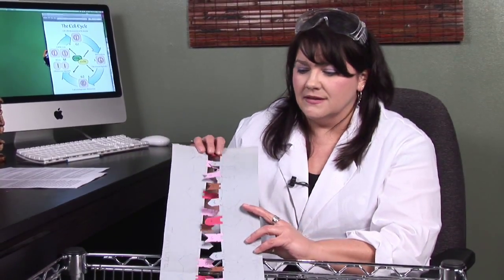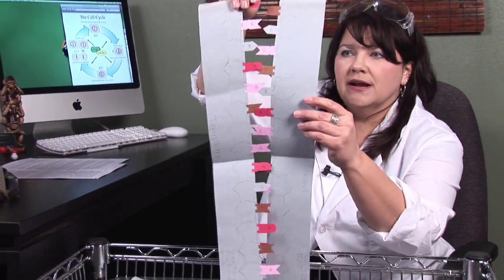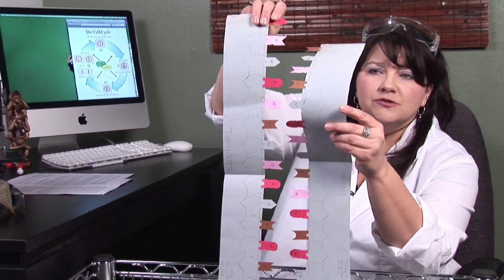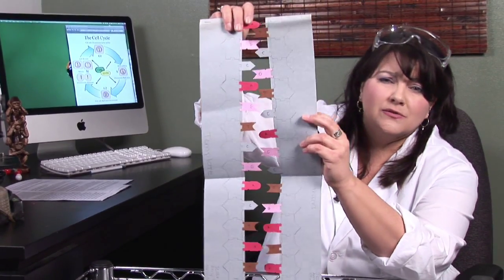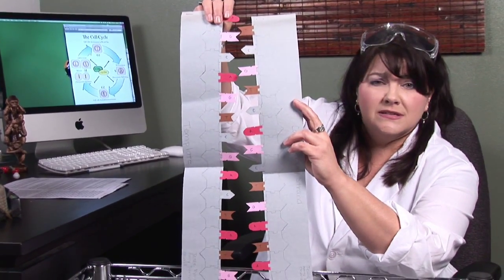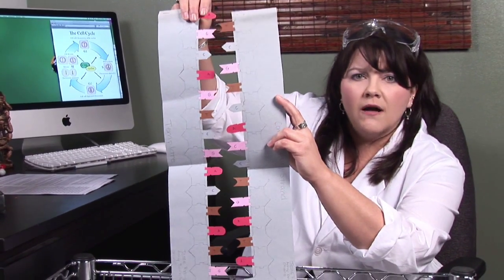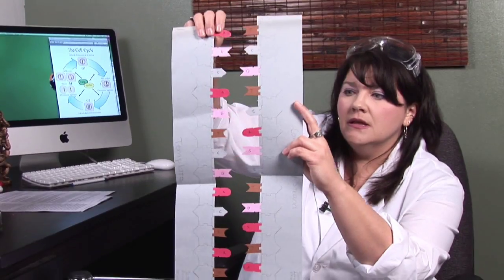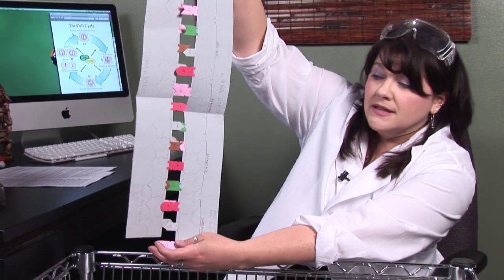Human Physiology : What Is Protein Synthesis?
Protein synthesis is a complicated process in which food is turned into muscles, hair and skin. Learn about protein synthesis, transfer RNA and amino acids with information from a science teacher in this free video on physiology and the human body.